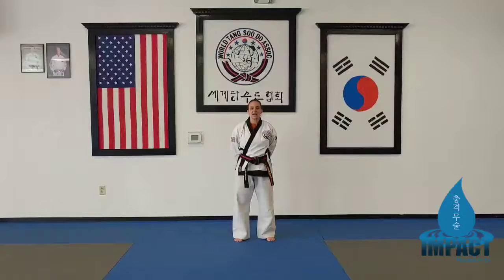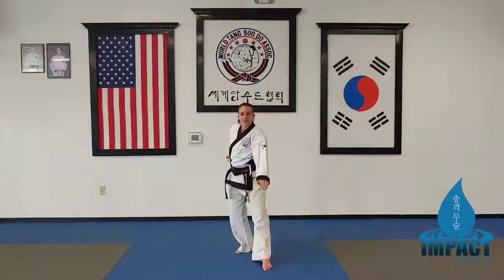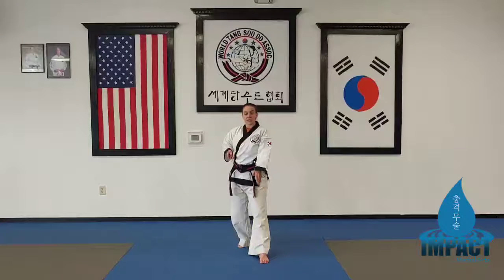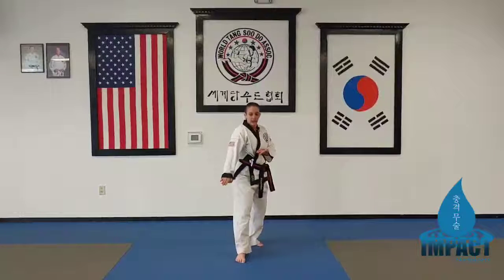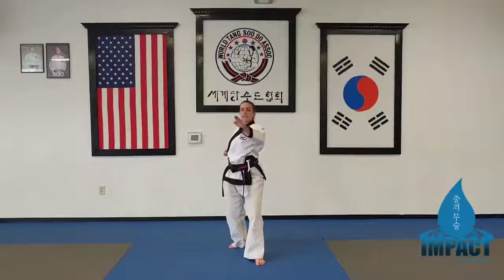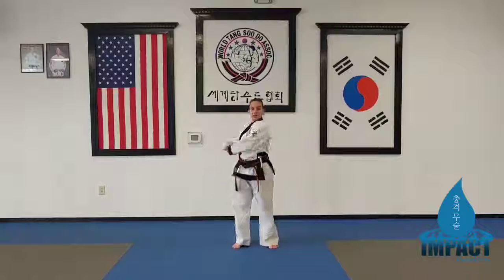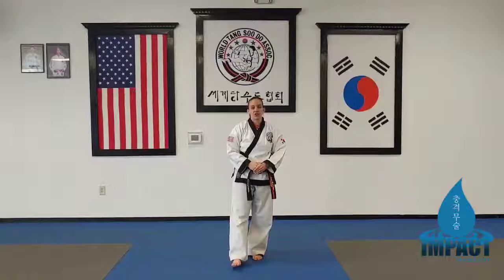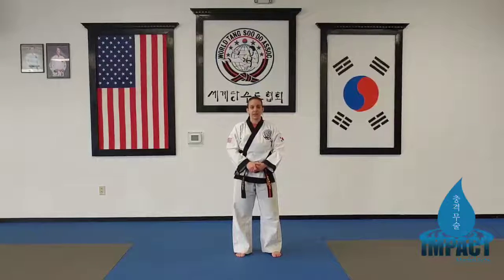Knife hand blocks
Impact Martial Arts
Perryville MD
Karate
Learn and practice your knife hand blocks with this video tutorial